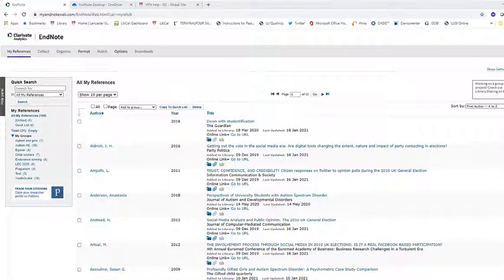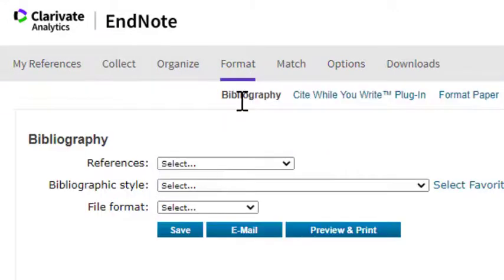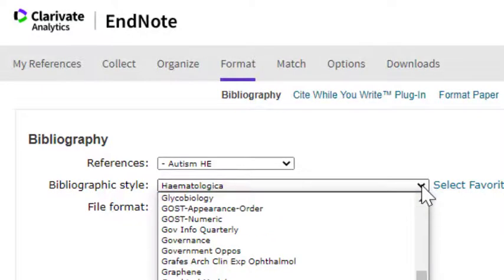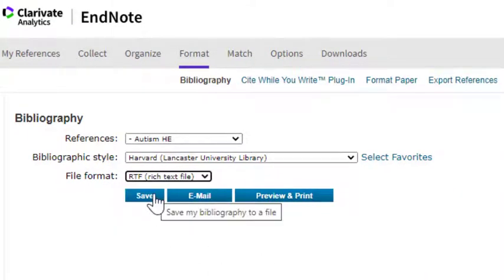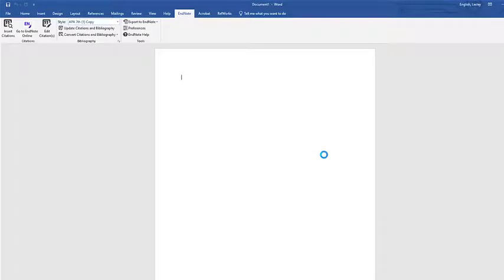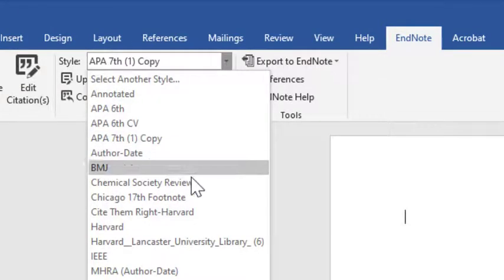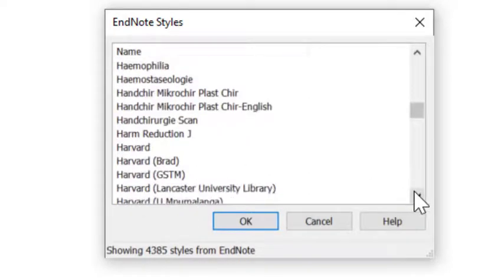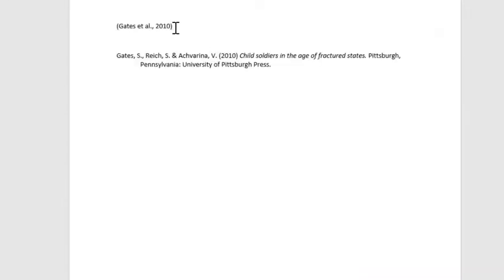EndNote Online: Formatting references in your chose referencing style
This short video will show you how to format references in your chosen referencing style